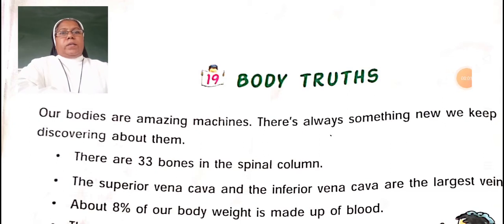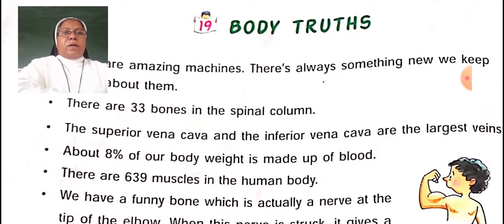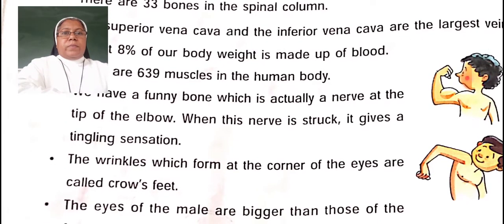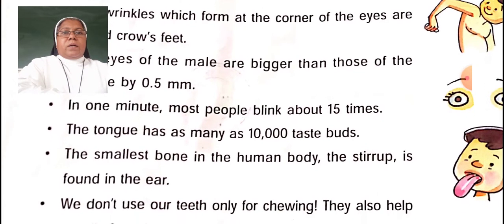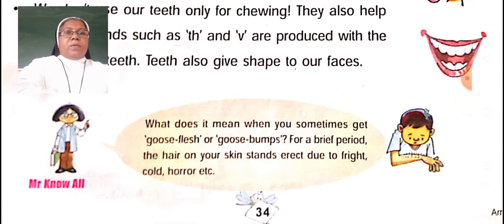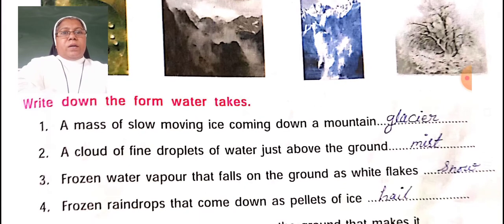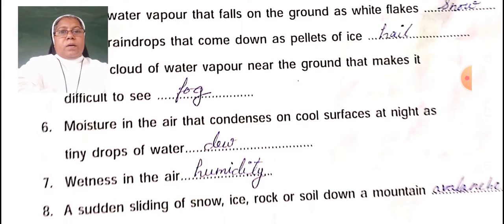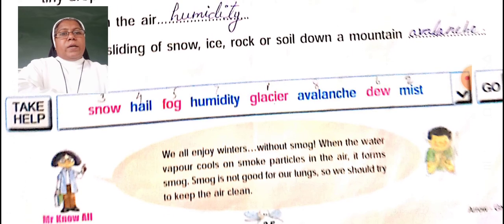Std 4 g k